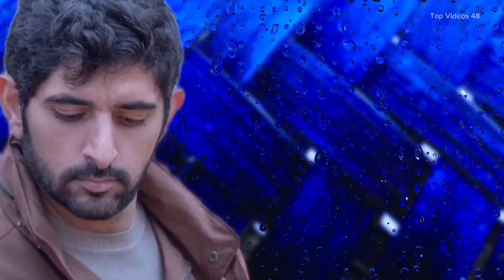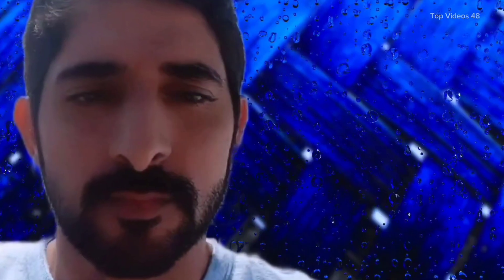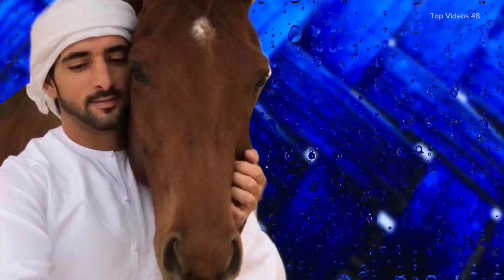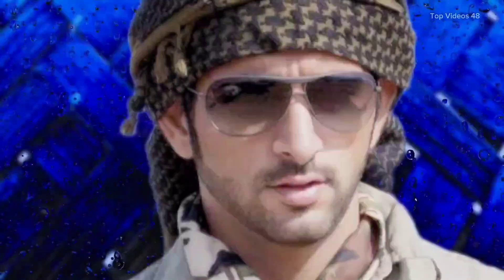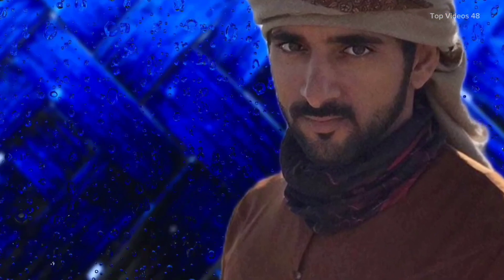𝐘𝐞𝐬 𝐈'𝐦 𝐉𝐞𝐚𝐥𝐨𝐮𝐬 𝐁𝐞𝐜𝐚𝐮𝐬𝐞 𝐘𝐨𝐮 𝐀𝐫𝐞 𝐎𝐧𝐥𝐲 𝐌𝐢𝐧𝐞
This video features content related to Sheikh Hamdan (commonly known as Fazza), the Crown Prince of Dubai.

By watching this video, you acknowledge that you understand and agree to these terms.